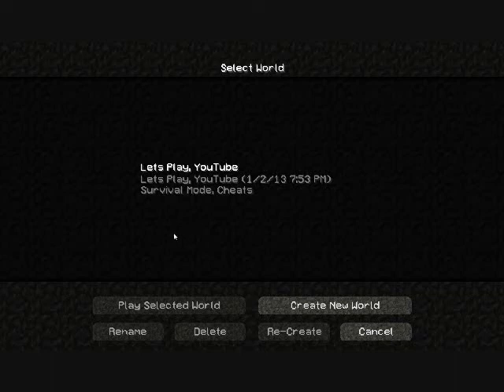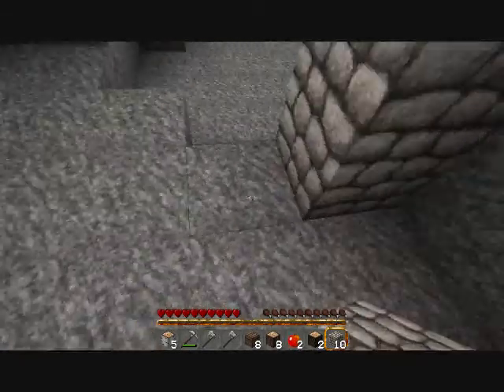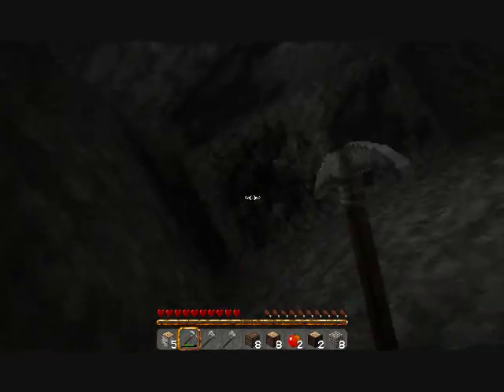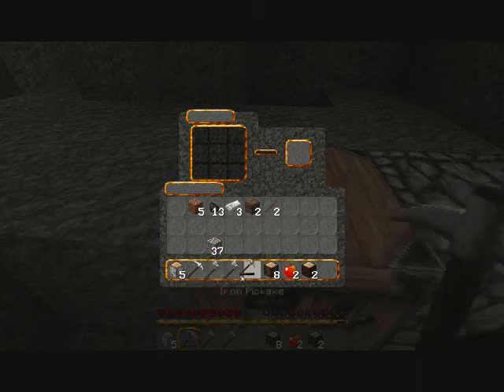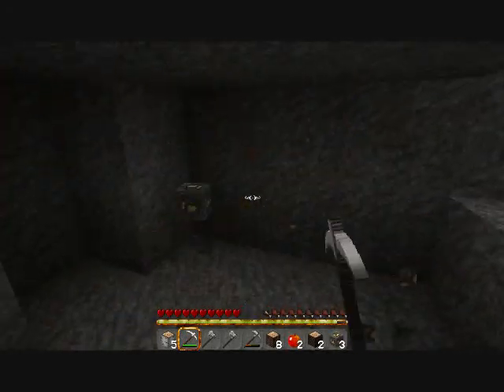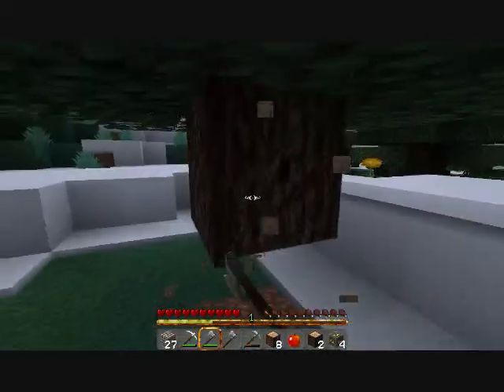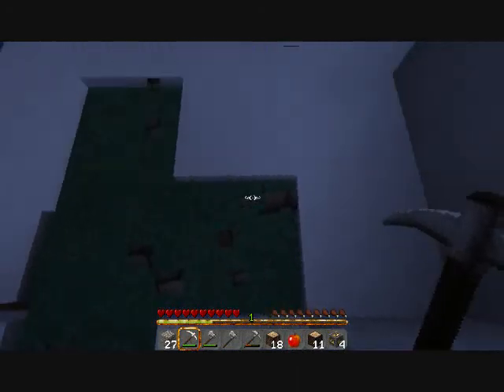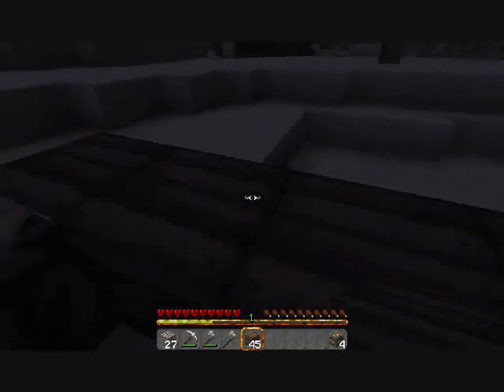Lets Play Minecraft! Episode 2~The Beginning